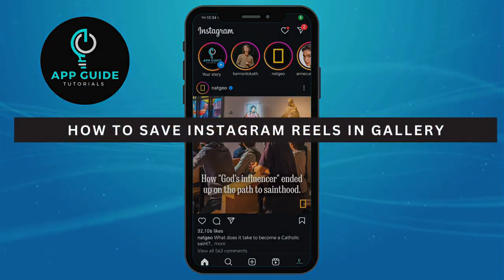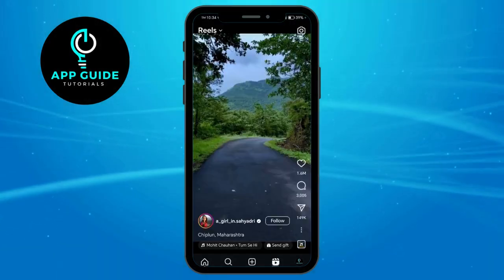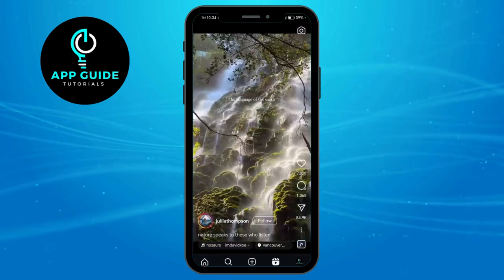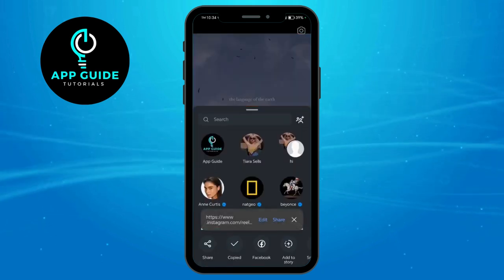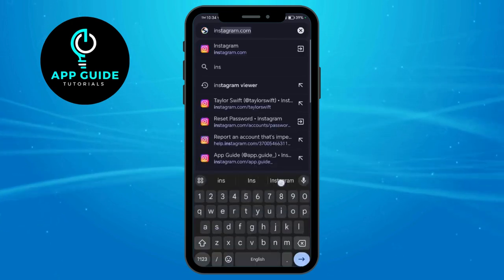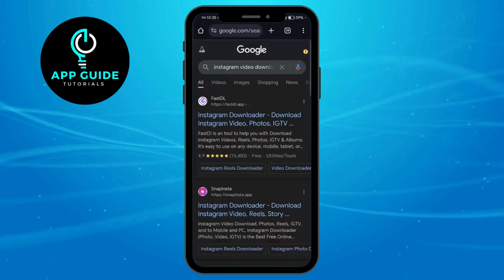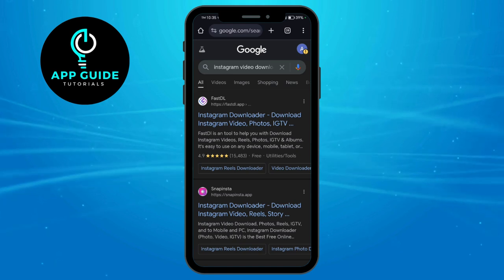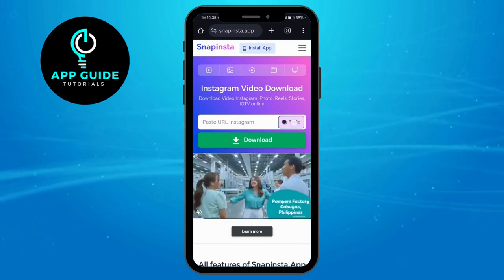How to Save Reels to Gallery on Instagram | Android Tutorial (2027)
Want to save your favorite Instagram Reels directly to your phone's gallery? This tutorial will guide you through the process using your Android device, perfect for users who want to keep a copy of Reels for offline viewing or sharing outside of Instagram. I'll walk you through each step to ensure you can easily save Reels to your gallery.

In this tutorial, you'll learn:
The benefits of saving Instagram Reels to your gallery.
Step-by-step instructions to download and save Reels using built-in Instagram features or third-party apps.
Tips for maintaining video quality and managing saved Reels on your device.

Keep your favorite content at your fingertips—follow these steps to save Instagram Reels to your gallery on Android and enjoy them anytime!